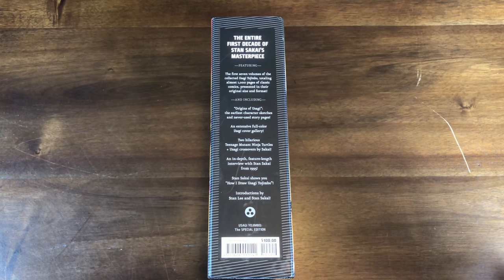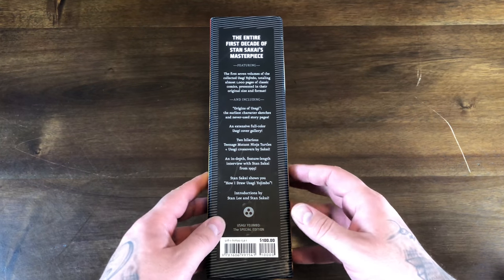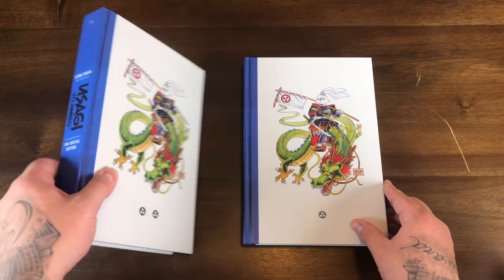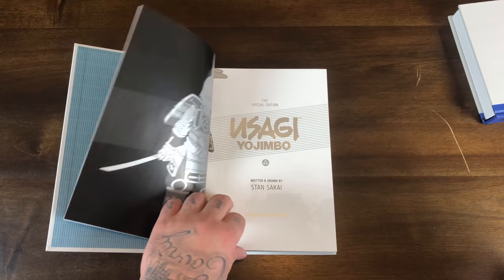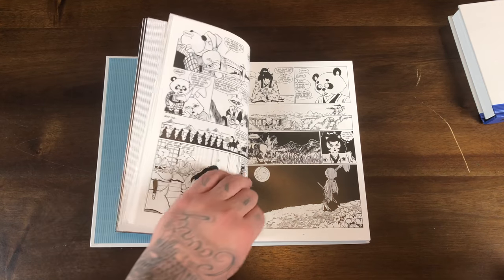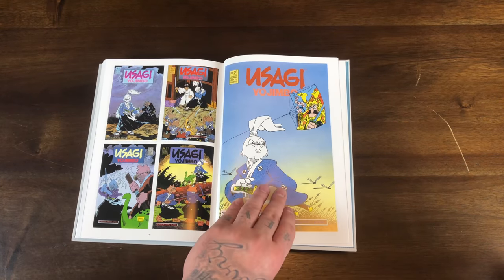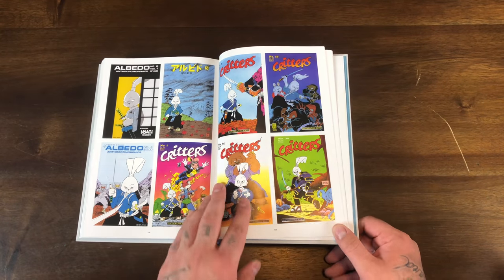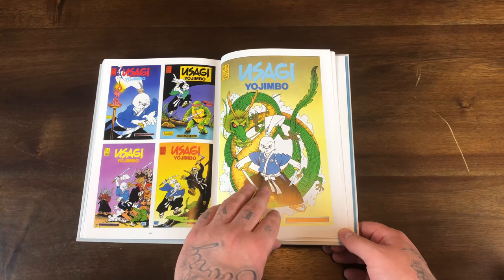Not So Recent Reads: USAGI YOJIMBO (Fantagraphics)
Gem does a not so Recent reads on the USAGI YOJIMBO boxset from fantagraphics.